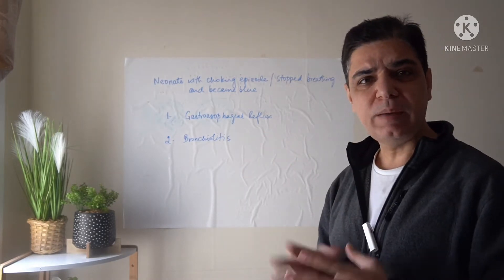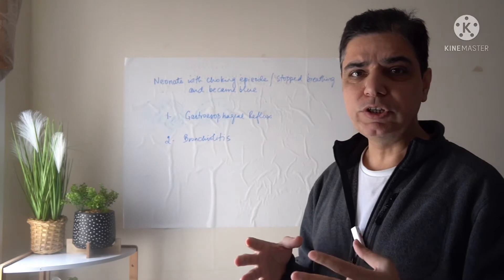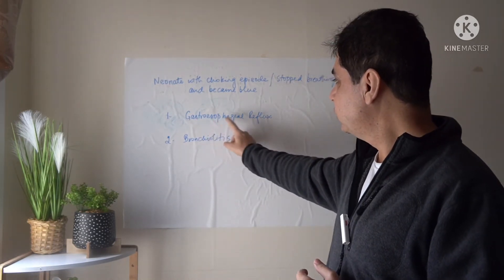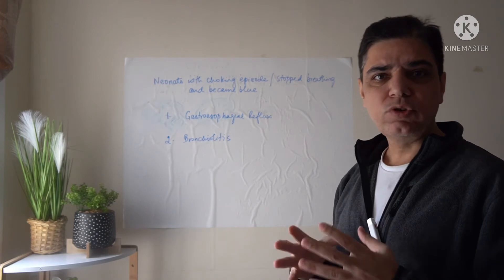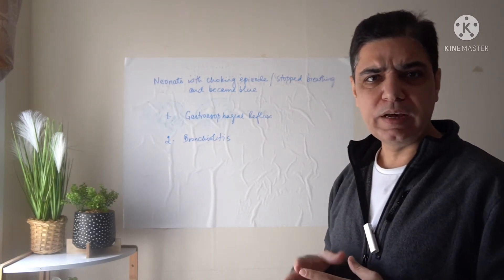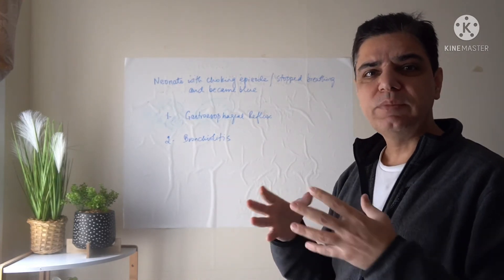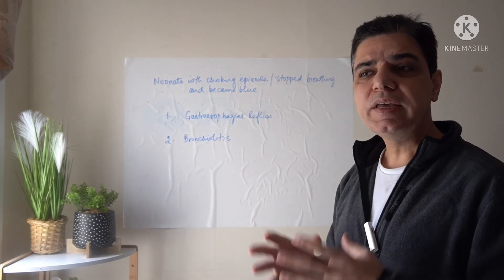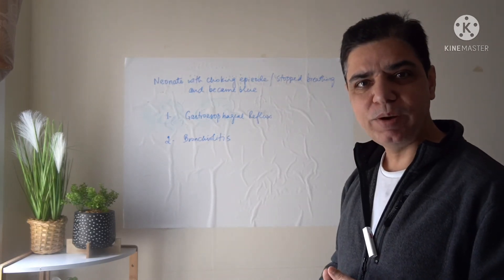Neonate with choking episode/ becoming blue. Short video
Two important differentials to consider in a very young infant who is otherwise normal but had a choking episode and or turned blue